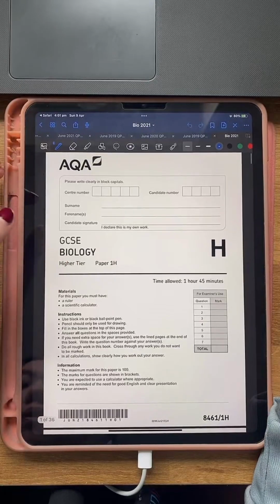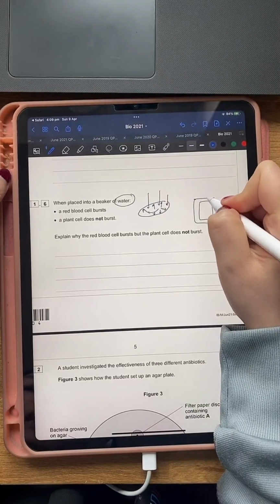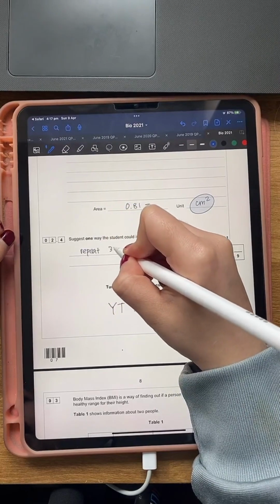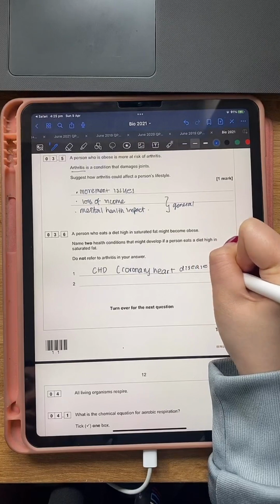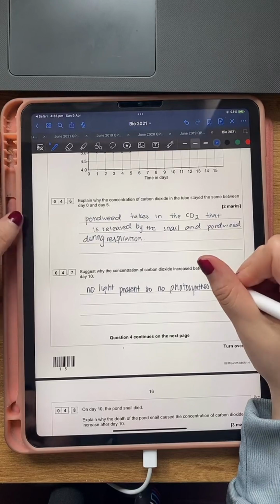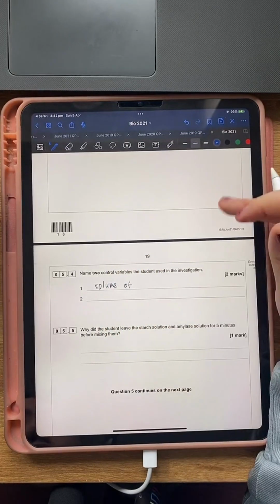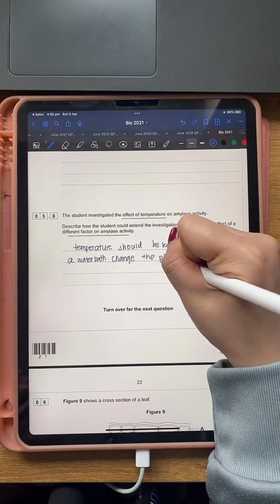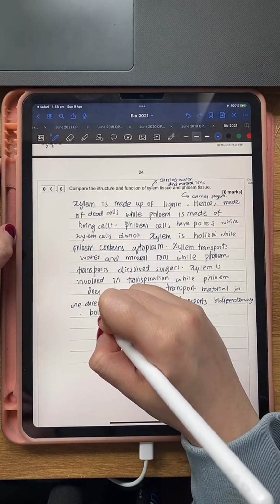AQA GCSE BIOLOGY WALKTHROUGH TIKTOK LIVE